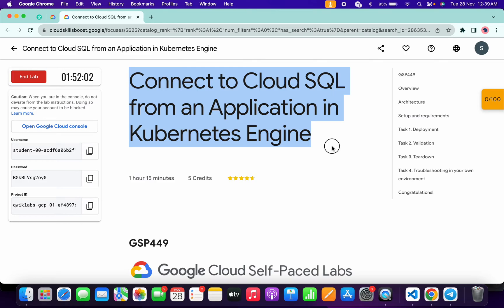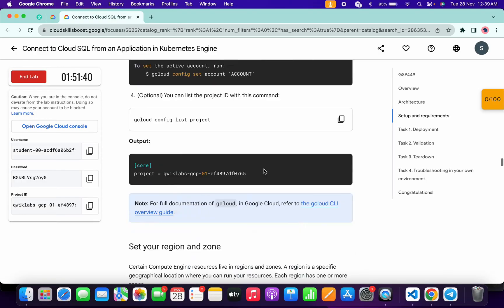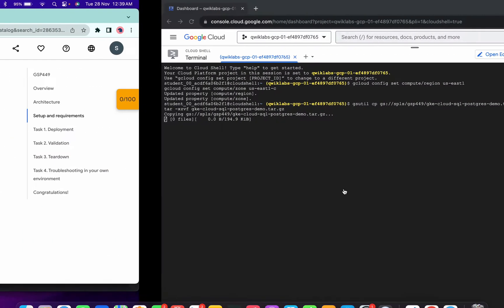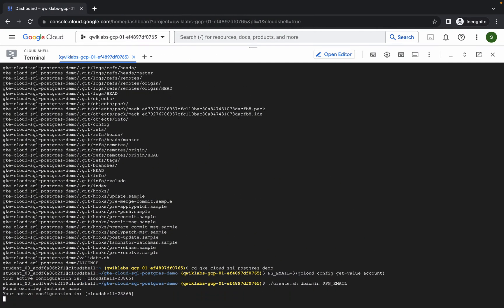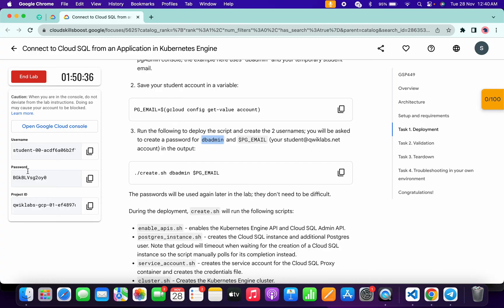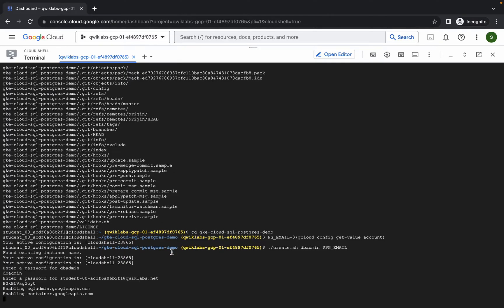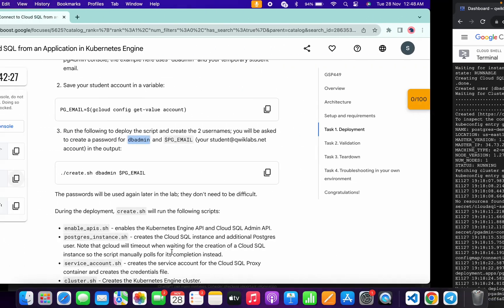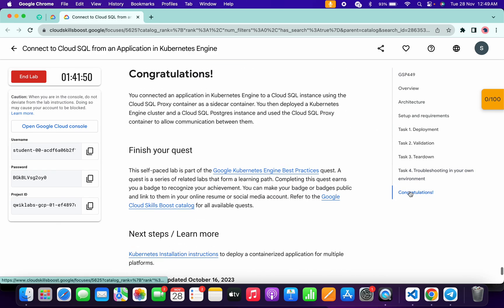Connect to Cloud SQL from an Application in Google Kubernetes Engine